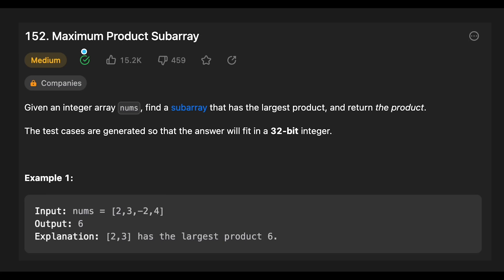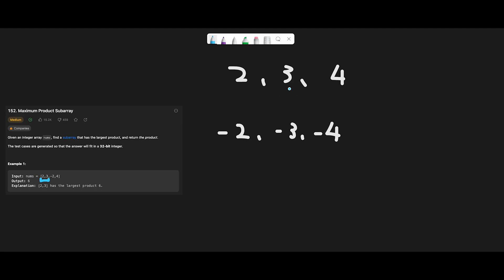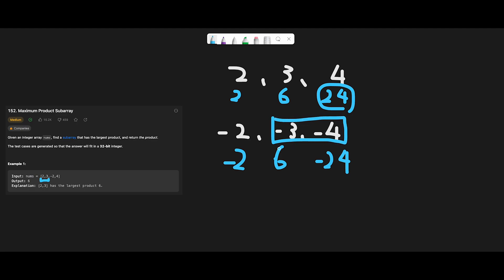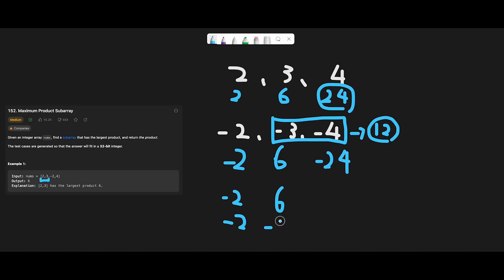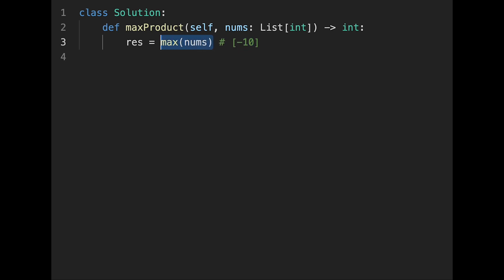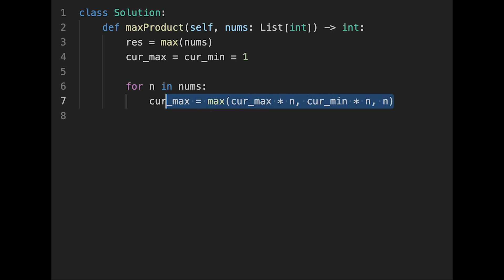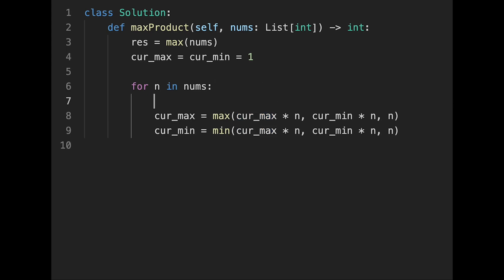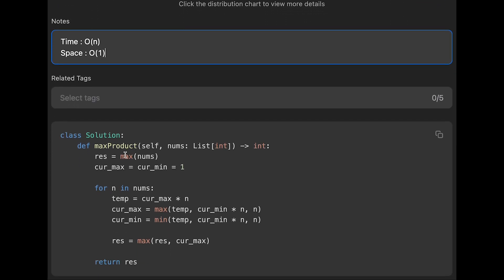Maximum Product Subarray - LeetCode #152 with Python programming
Let's solve LeetCode #152 Maximum Product Subarray!

◽️Please upvote the post!

■ Timeline
0:00 Read the question of Maximum Product Subarray
0:49 Explain a basic idea to solve Maximum Product Subarray
3:15 Coding
6:30 Time Complexity & Space Complexity